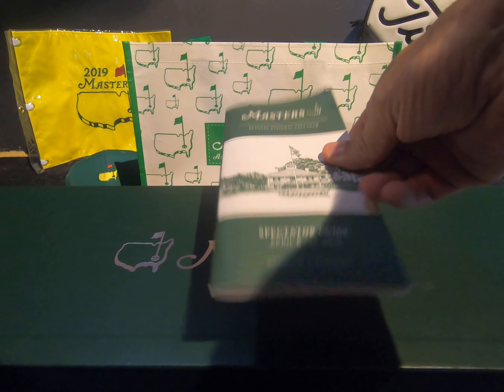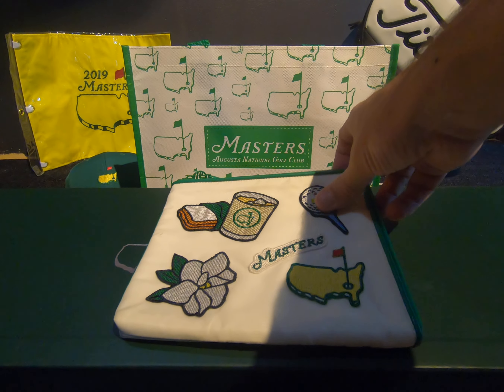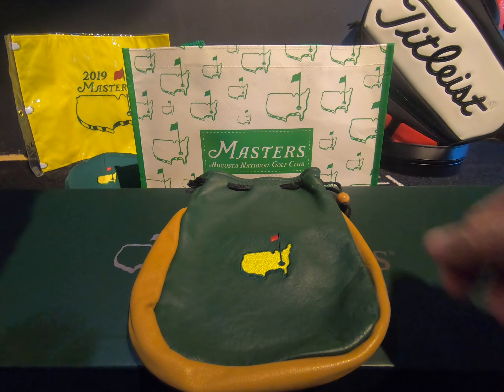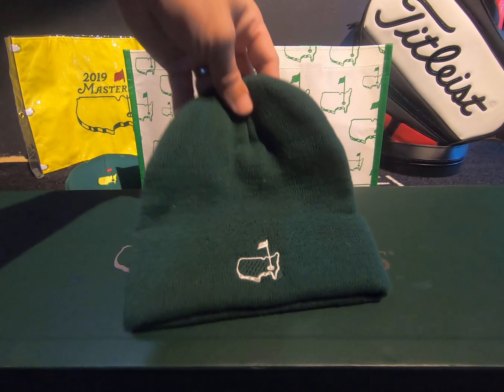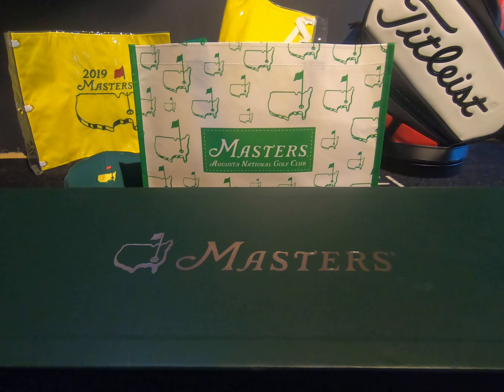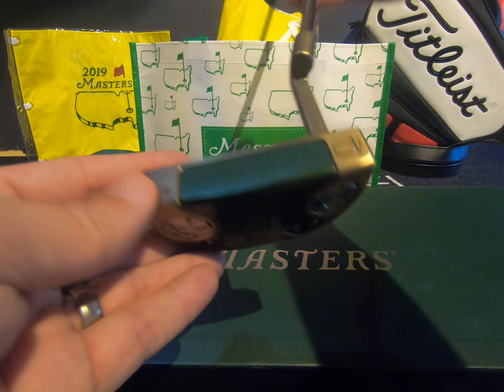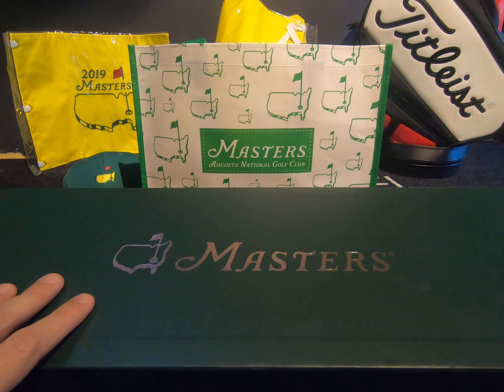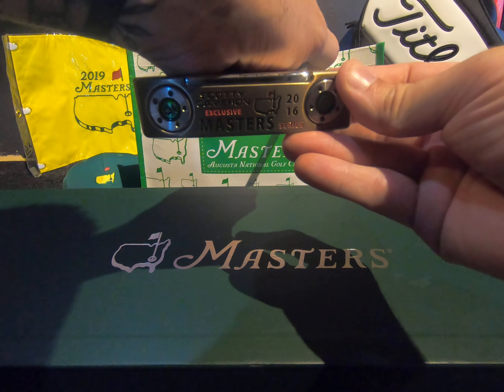2 days left till this year's Masters!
Just a little memorabilia dump to hype you up for this year's Masters.